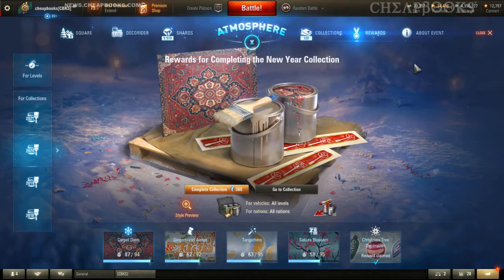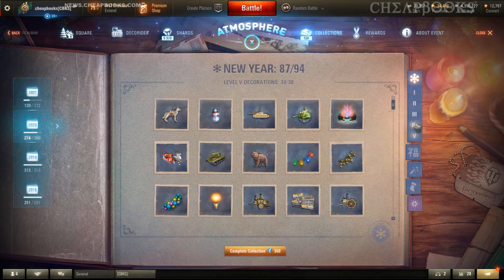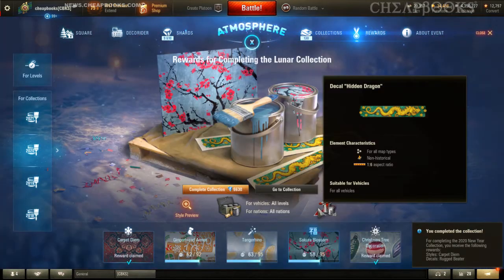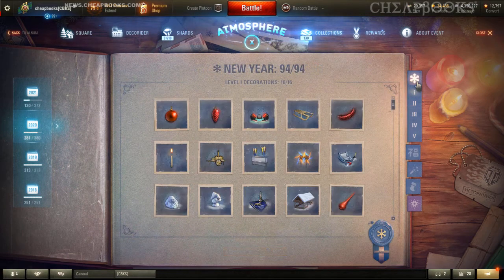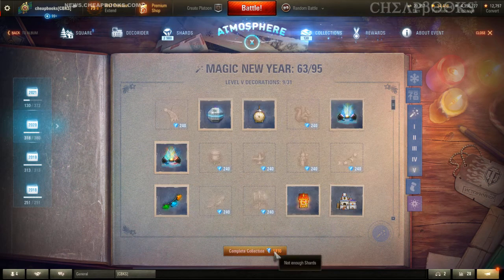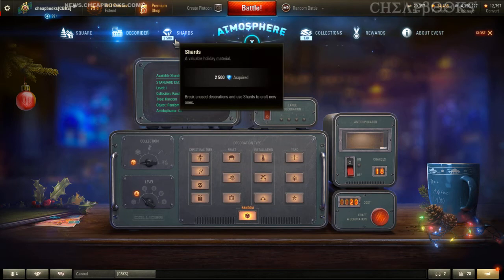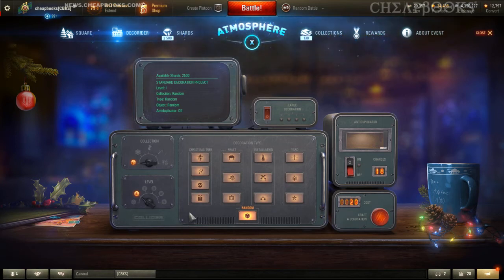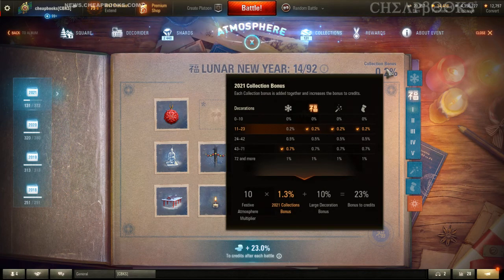WOT Holiday Ops Collections